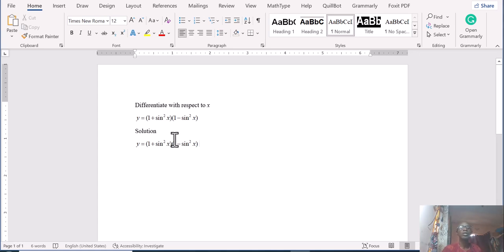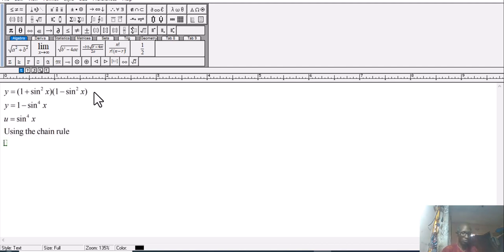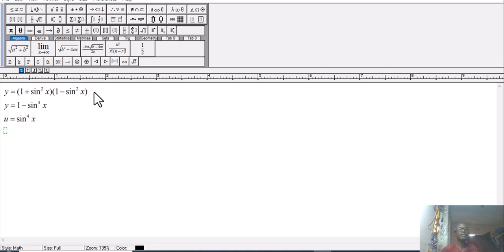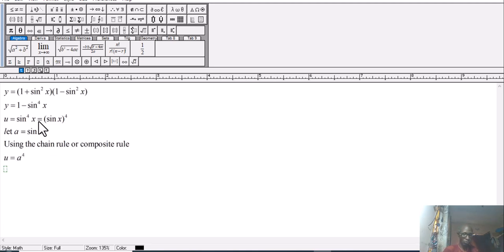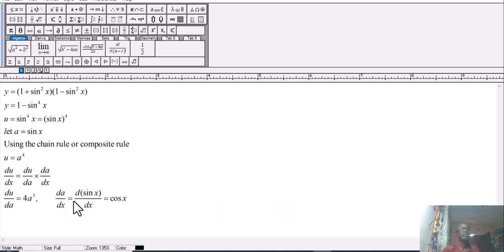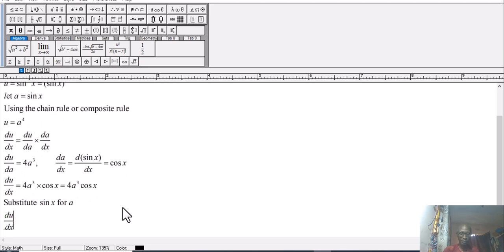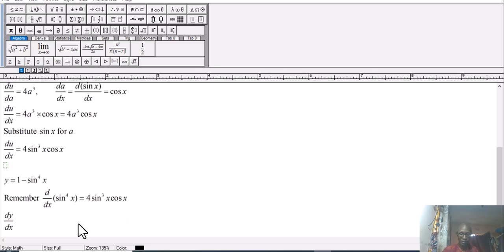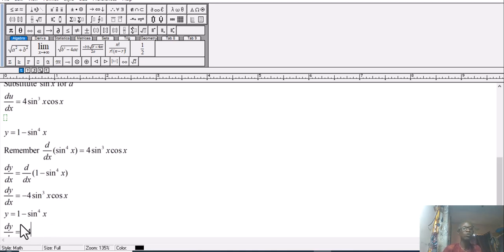Differentiate with respect to x, y=(1+sin^2_x)(1- sin^2_x)